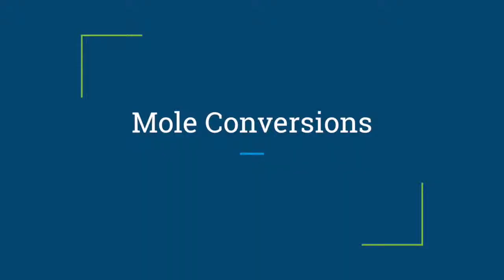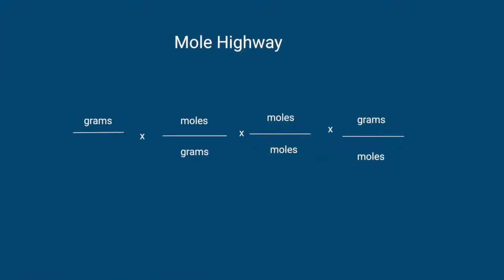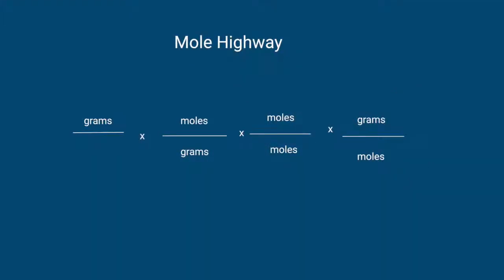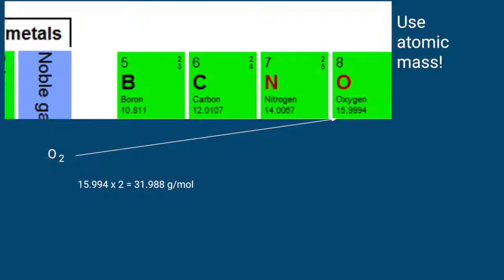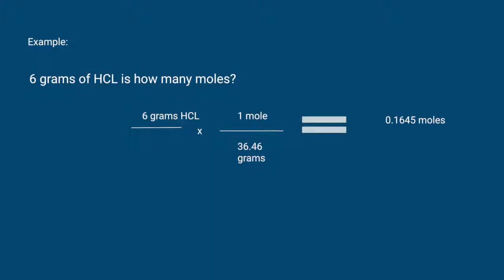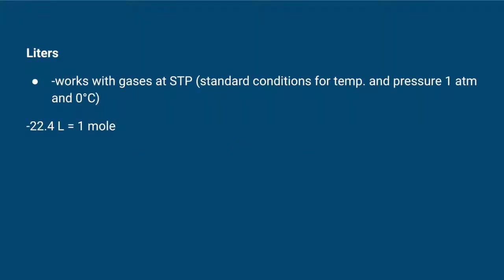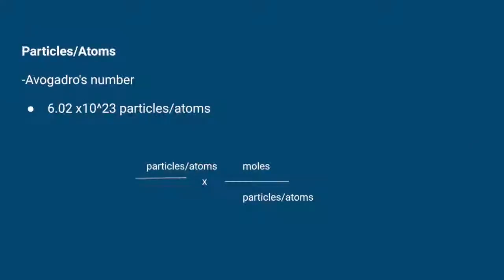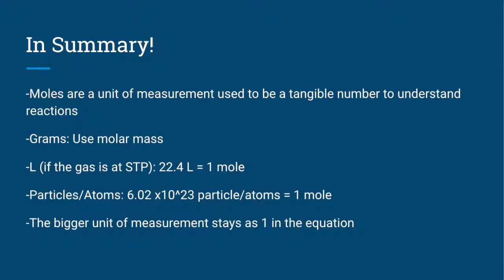Mole Conversions_jrussell